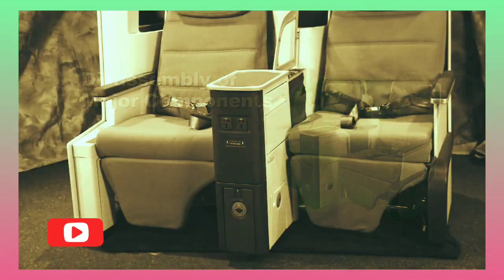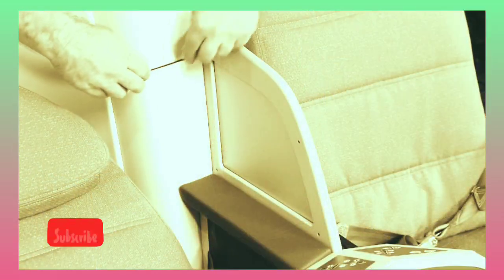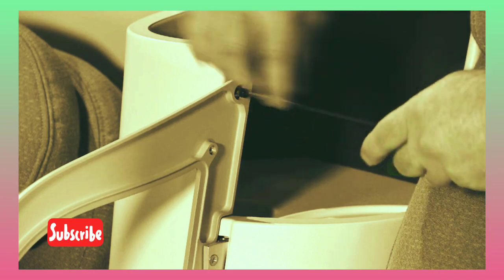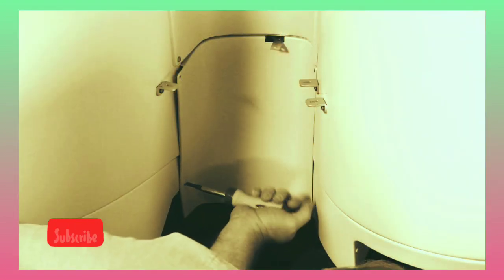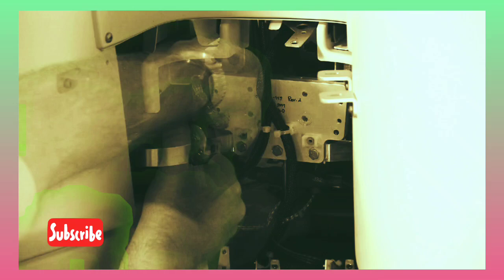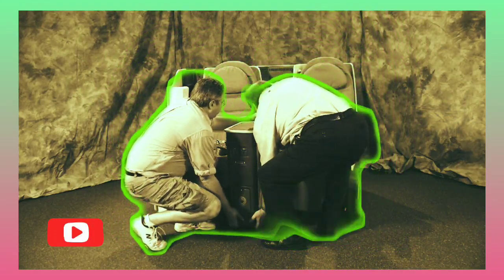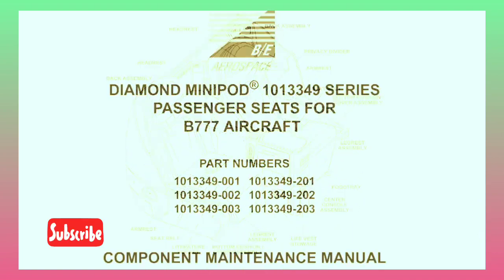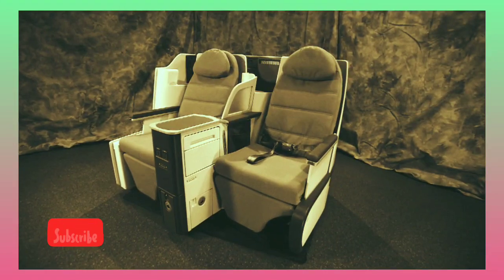aircraft electric seat major component